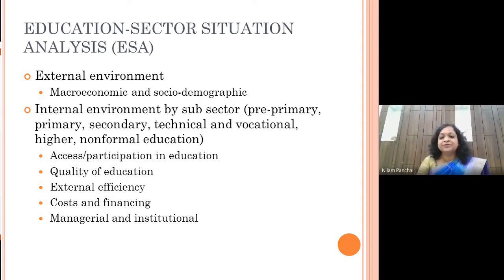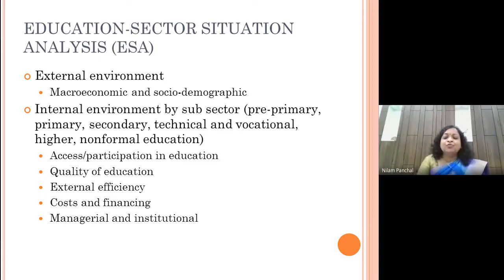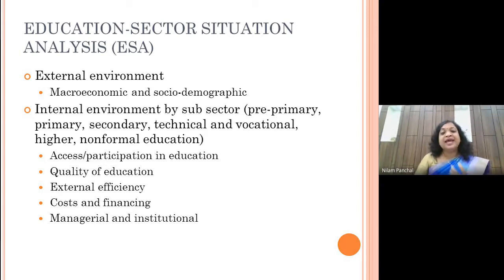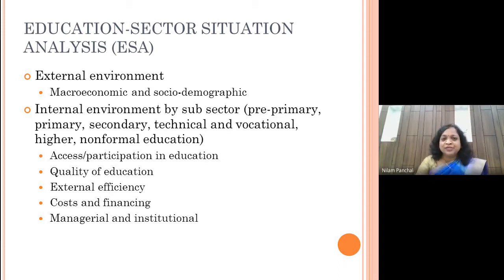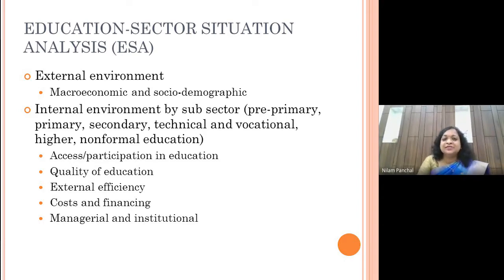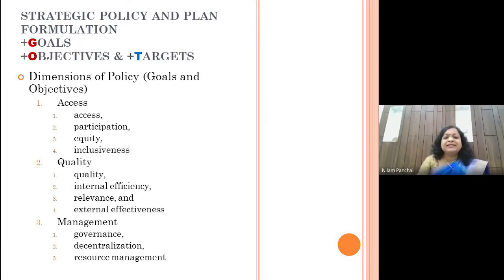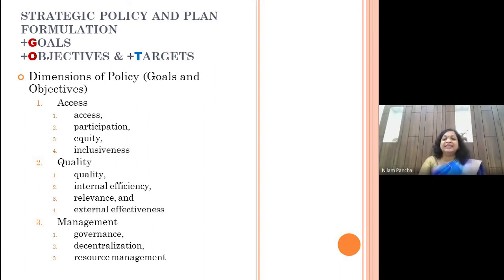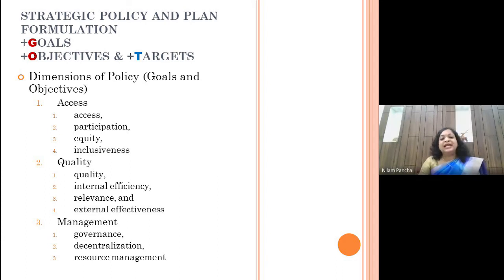Strategic Planning and Management_3